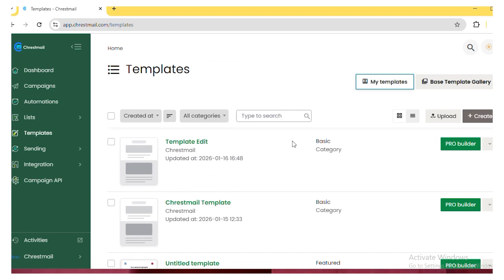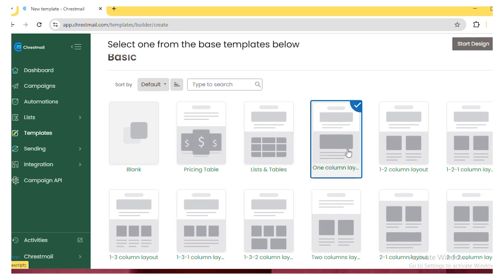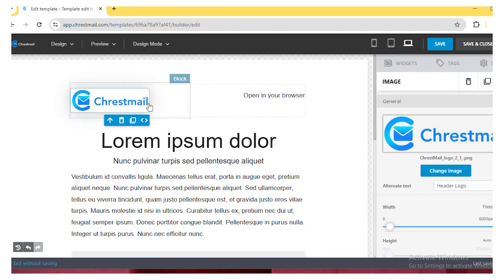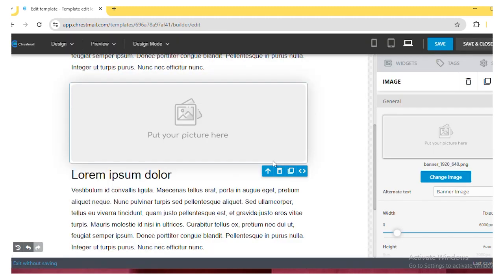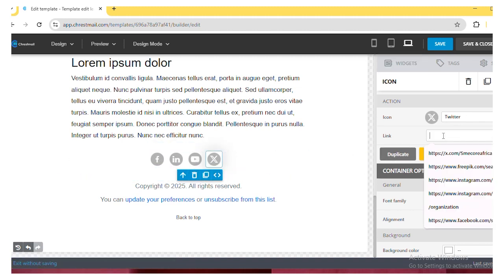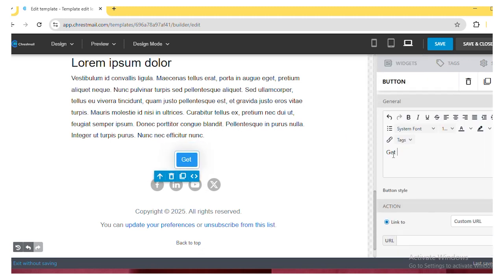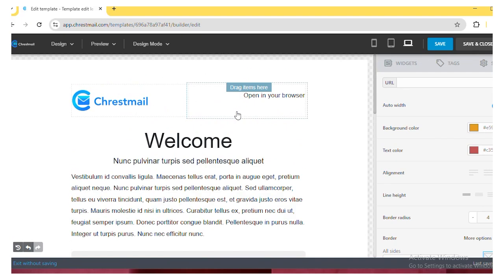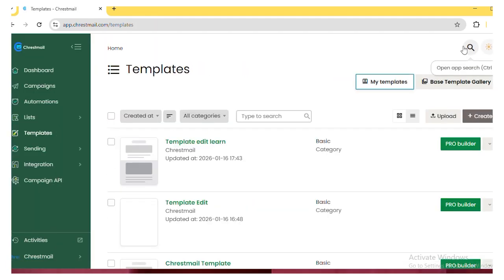How to manage and edit your Templates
Templates help you save time and maintain consistency in your communication. In this video, you’ll learn how to edit, update, and manage your templates so you can quickly create emails or campaigns whenever you need them.

Watch till the end for a simple step-by-step guide.